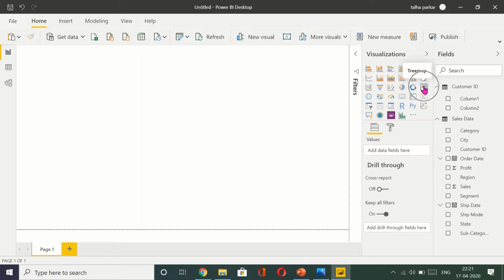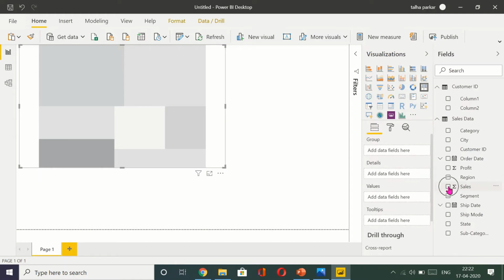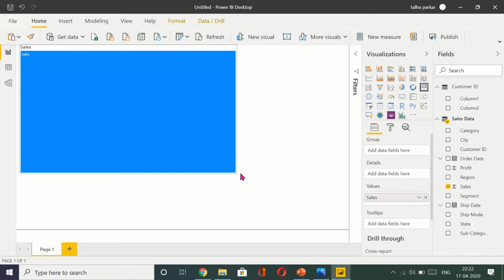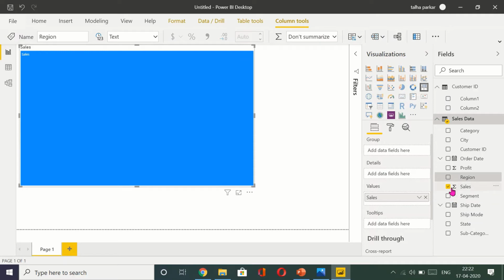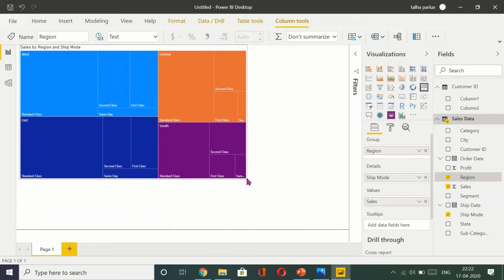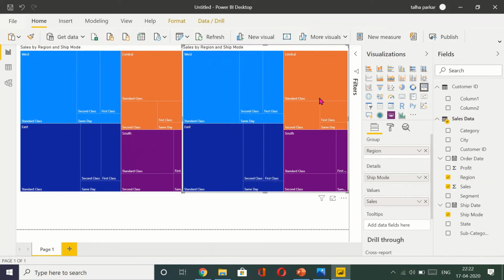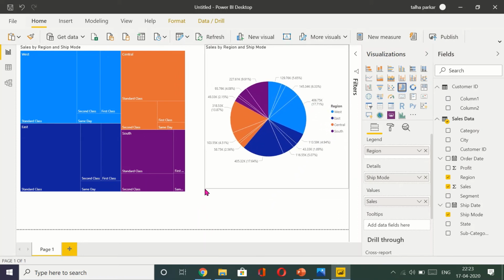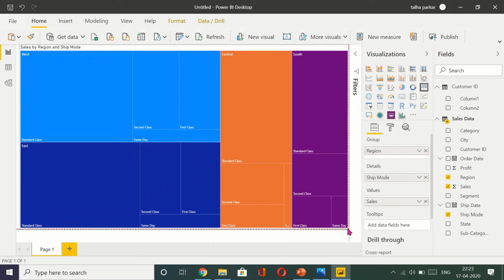Create a Treemap Visual in Power BI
Ever wanted to use a Pie Chart but when you added too many fields it looked cluttered?
Well, do not worry! Watch the video to learn how to create the Treemap visual and get a solution to your problem!